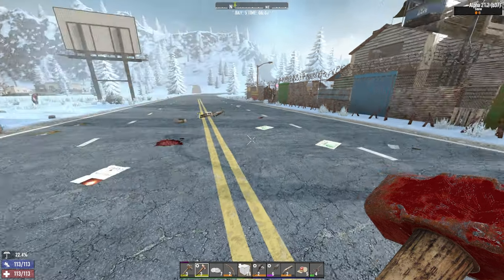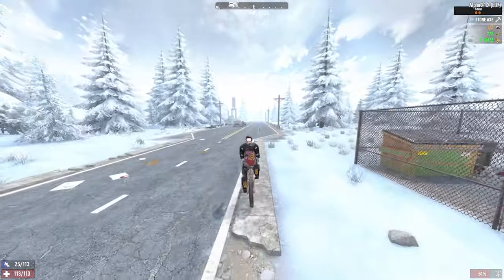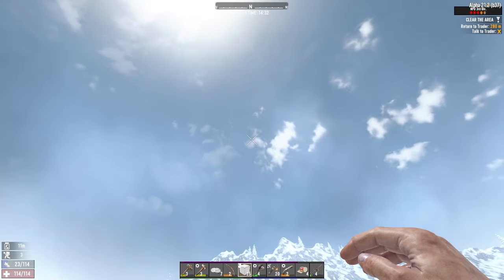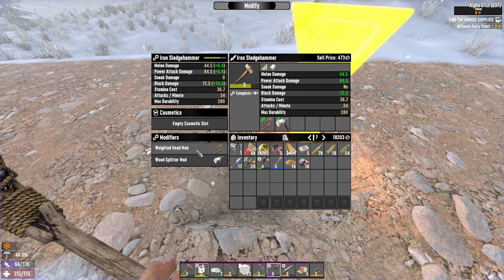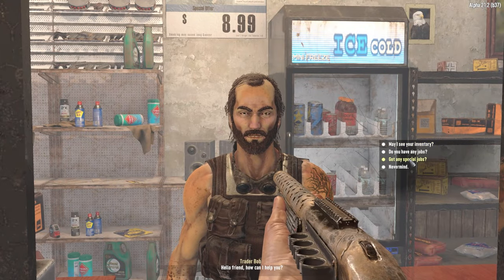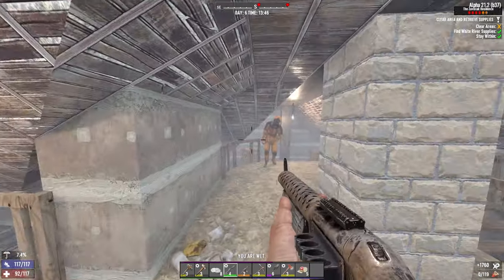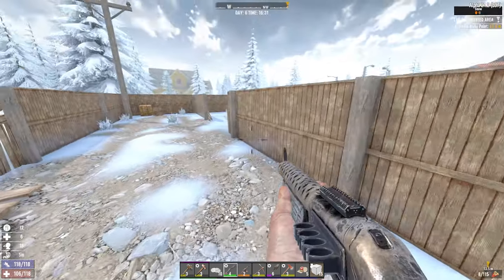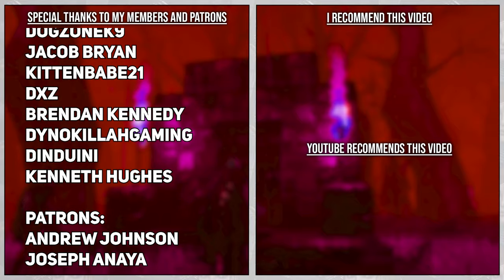Completing Tier 3 Comically Quickly In This SNOW ONLY CHALLENGE in 7 Days To Die? (Episode #3)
TOPIC:📚
     ► This is a 7 Days To Die Series where I take on a frozen world.

SETTINGS: ⚙
# The entire world is snow biome.
-Difficulty: Insane
-Speed: Walk, Sprint, Sprint, Nightmare
-64 Max Zombies
-Airdrops Disabled
-Hordes Every 7 days.
-60 Minute Days
-18 Hour Daylight
-XP: Standard 100%
-100% Player Block Damage
-200% Zombie Bloodmoon Block Damage